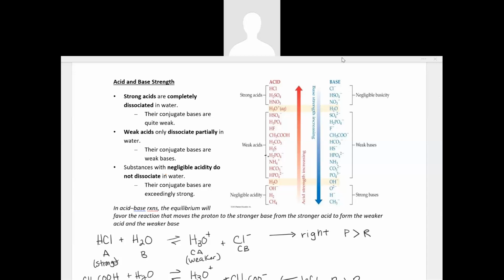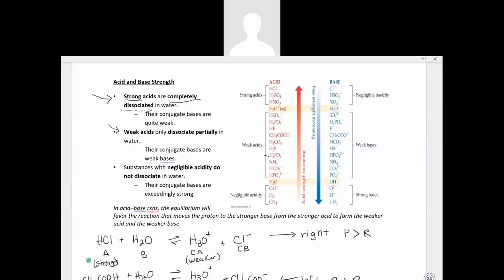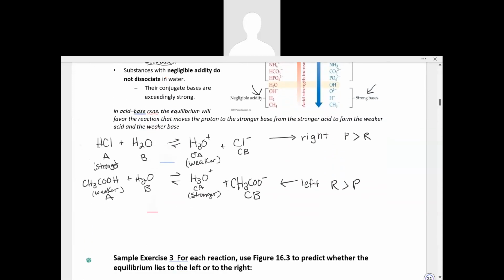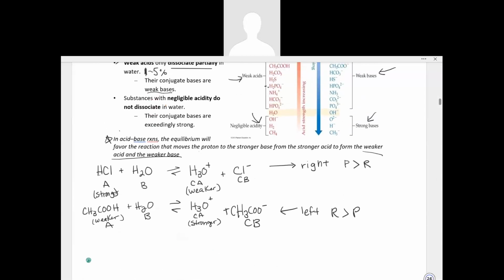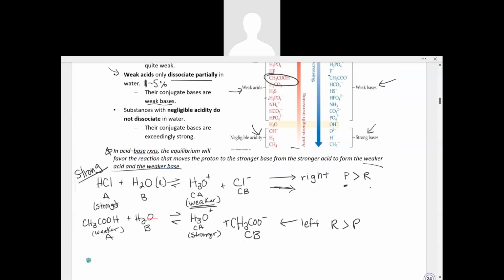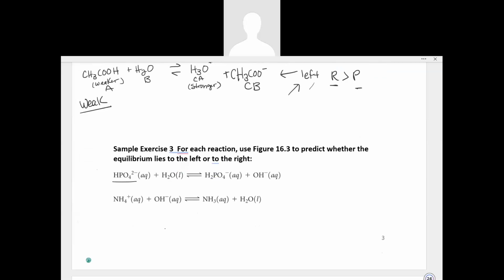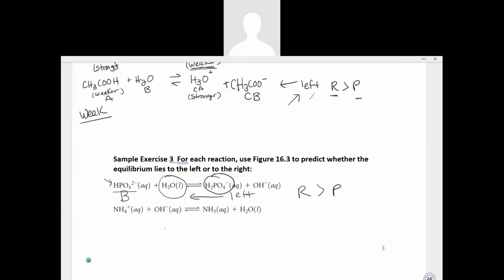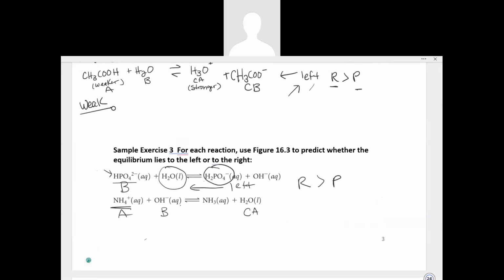Ch 16 4